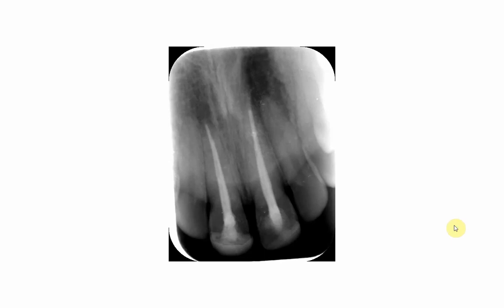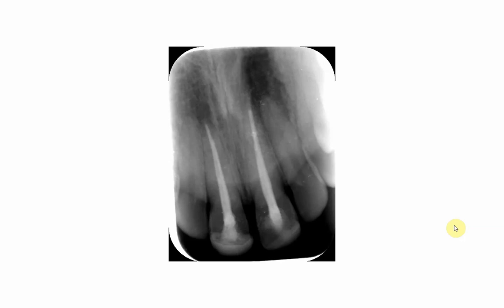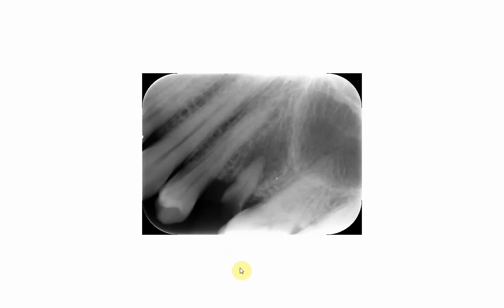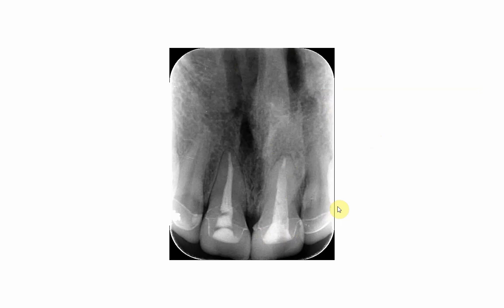Elongation and foreshortening of images.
A series of videos to show examples of errors encountered in the angle bisecting technique and the cause of these errors.